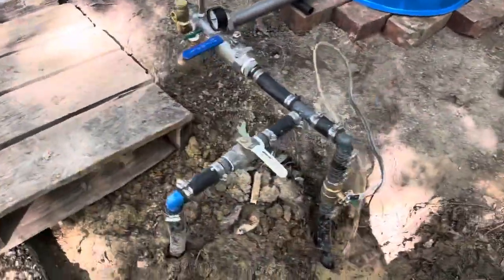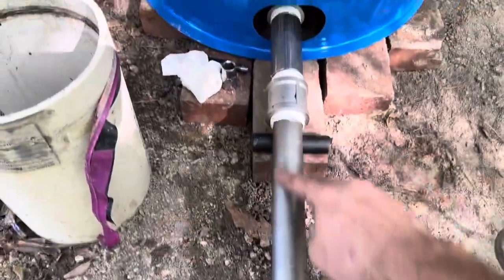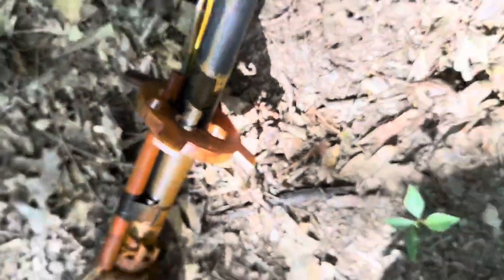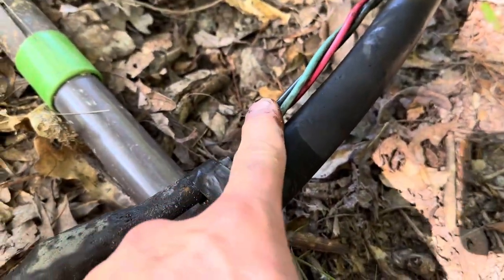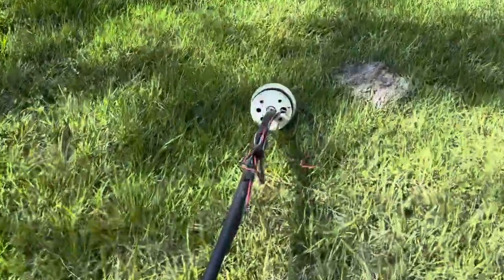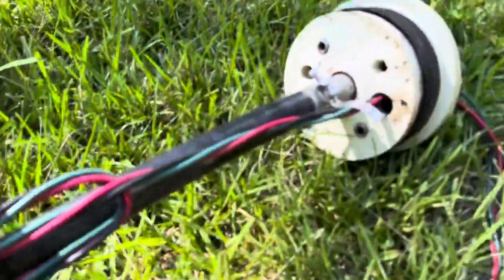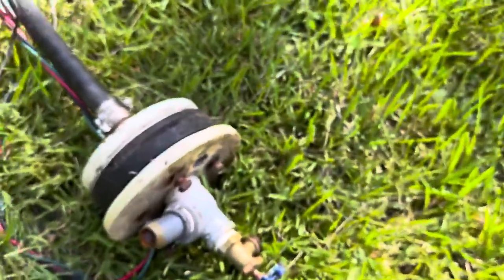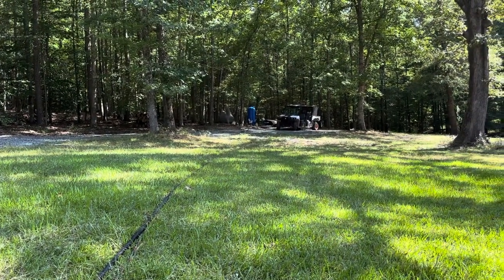Tips on Water Well Pump installation and what it looks like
Here are some Tips on a Water Well Pump and system installation and what it looks like - Aug 2023.